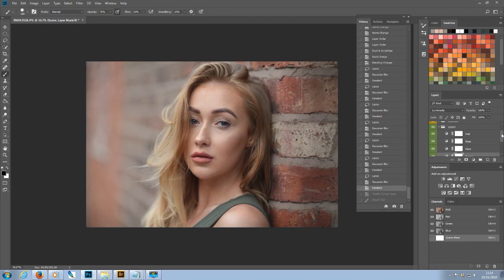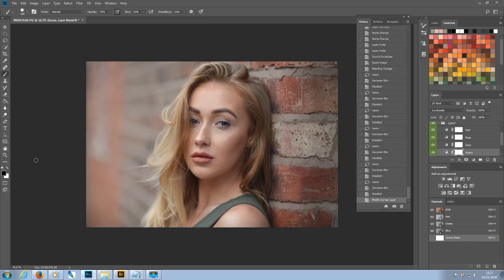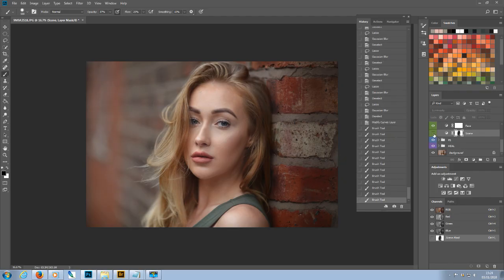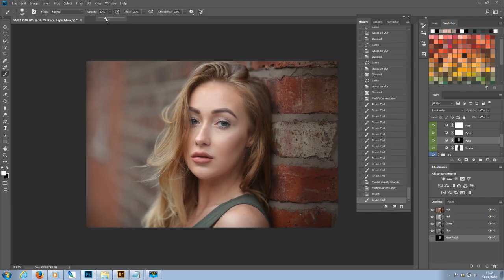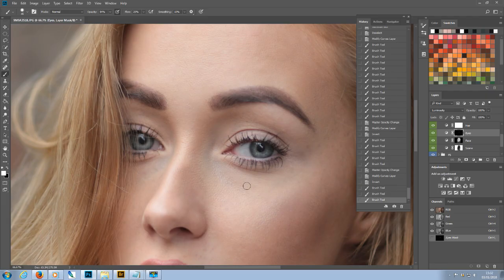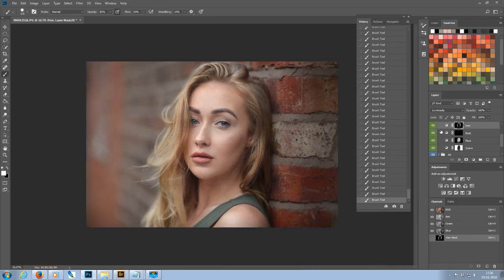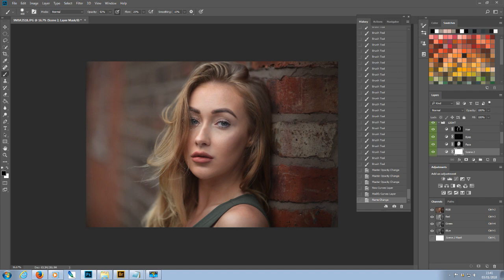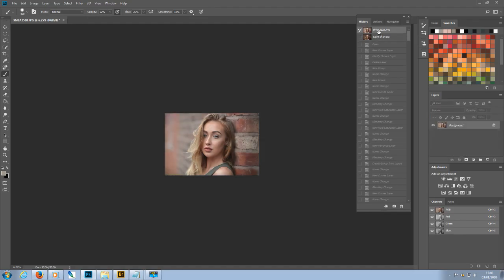Working With Light